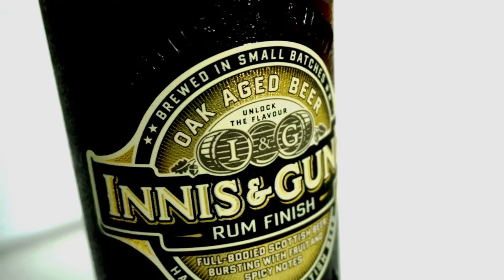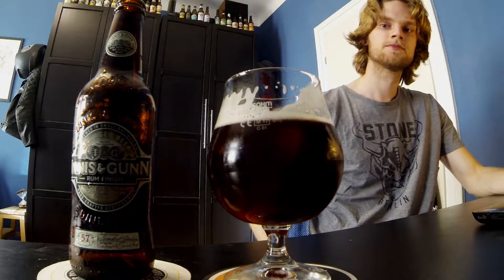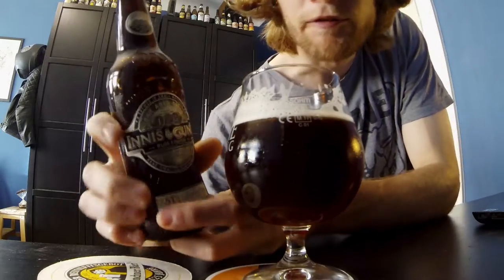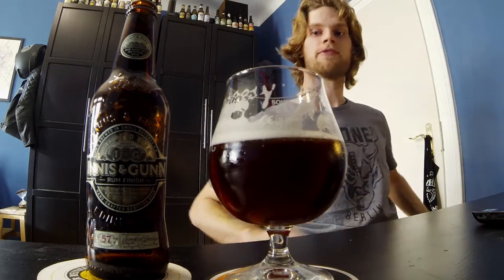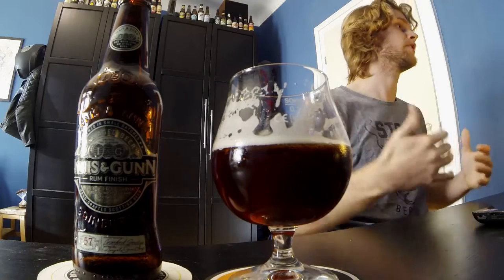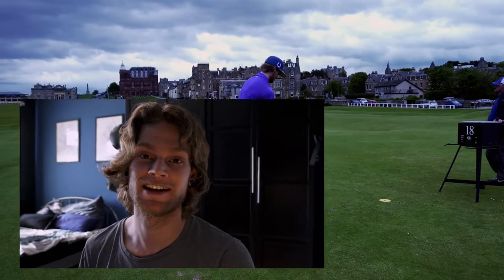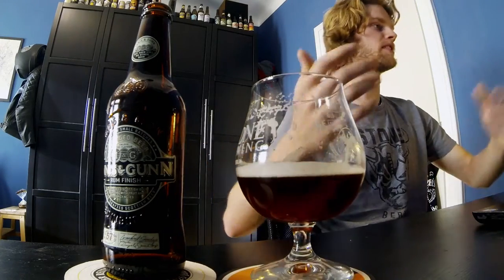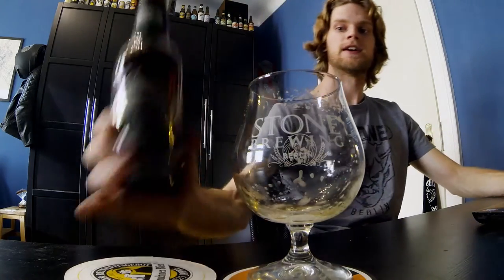Beer Review #27: Innis & Gunn Rum Finish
A scottish ale aged in a rum barrel...how do you think it tastes? Pretty damn good that's how.